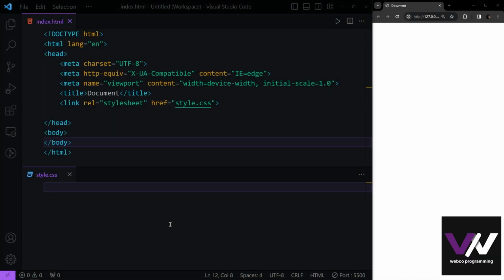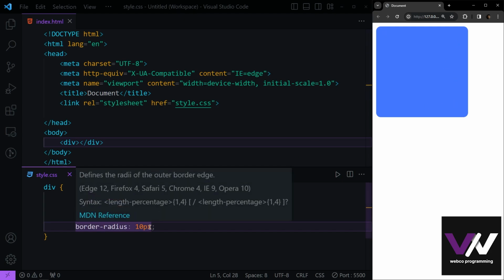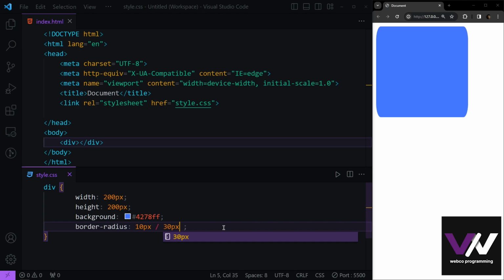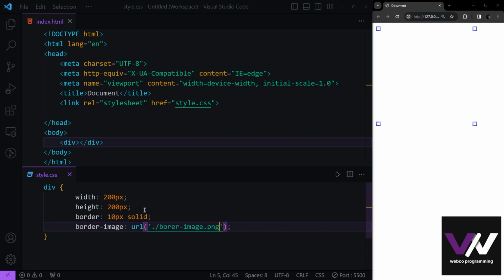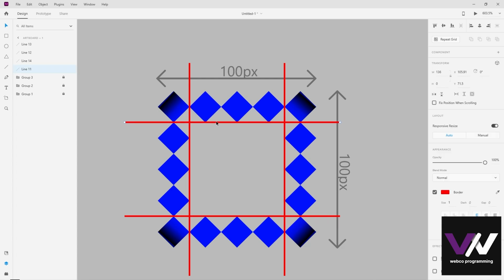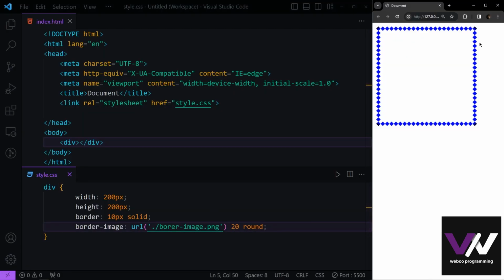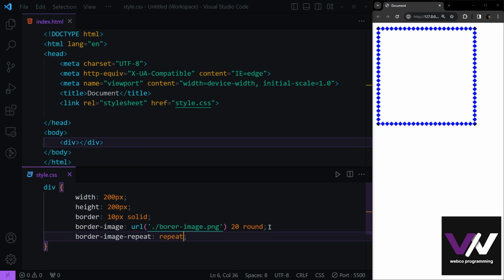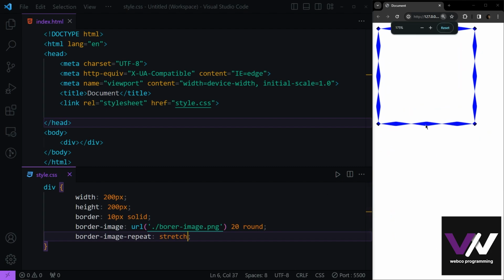CSS Rounded Corners, Borders & Image Styling (Crash Course Part 16)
This video is about how to use border radius , border image , how to set border image in CSS , what is round space and stretch key word in border image  and what is the number we give to border image